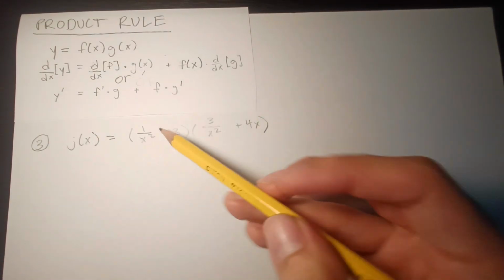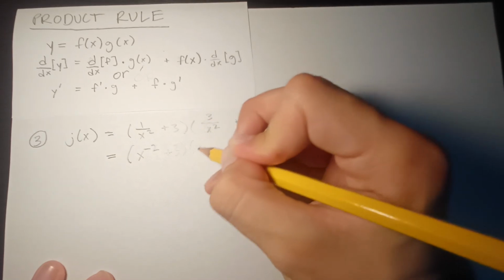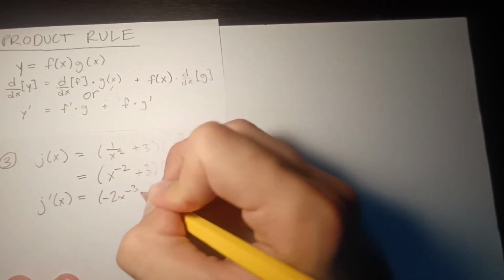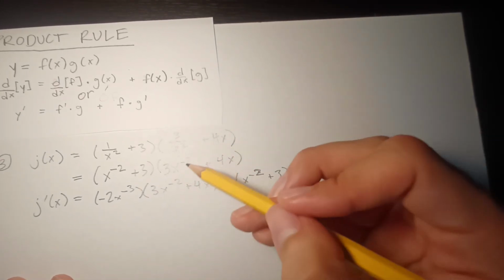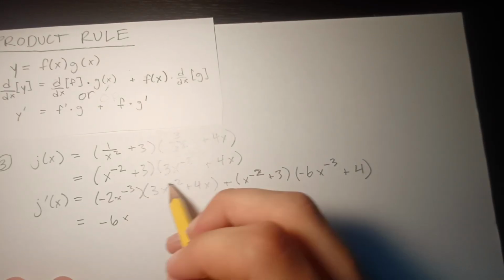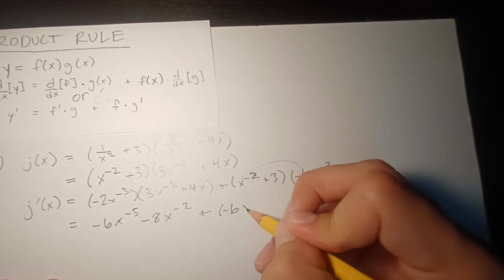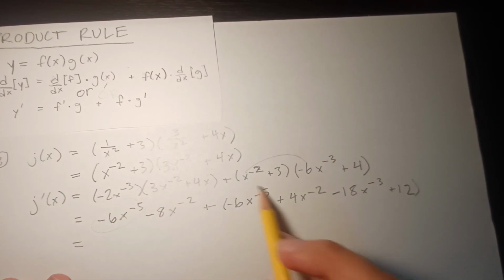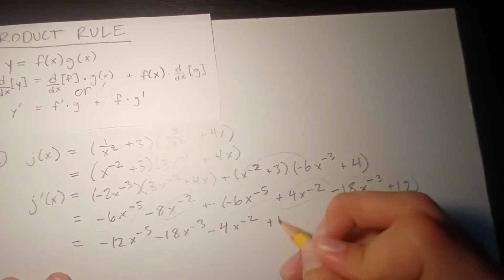Product Rule Example #3